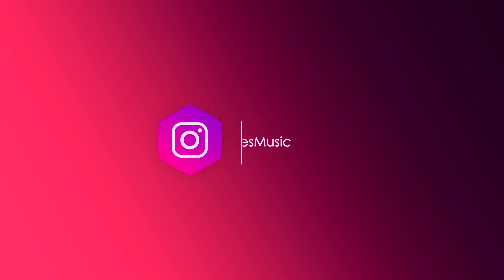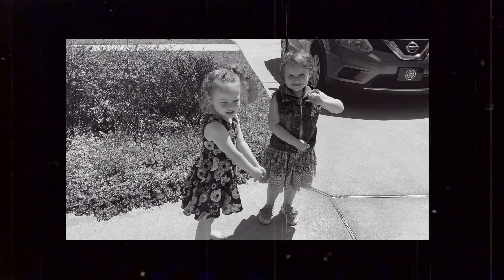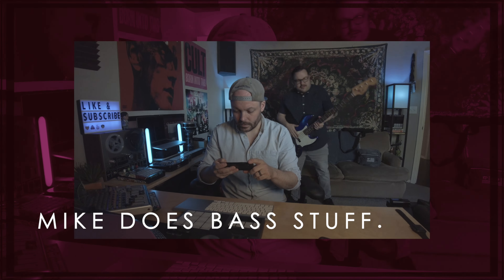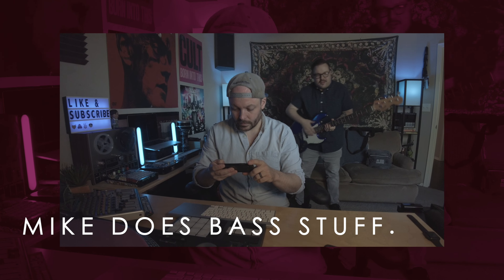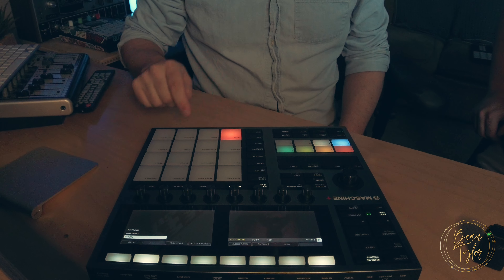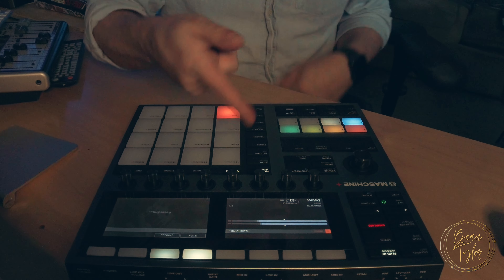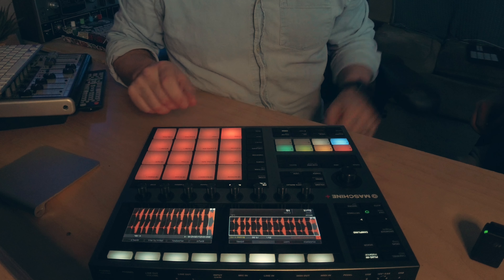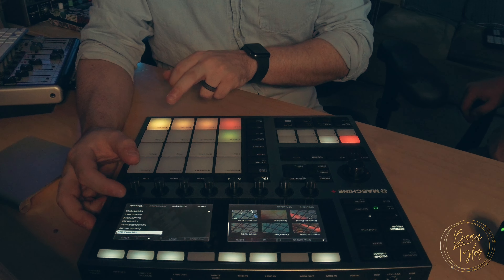Maschine Plus | Teaching my friend how to use Maschine MK3/Plus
My friend Michael has been wanting to get and learn a groove box for a while now. Recently Native Instruments sent me a Maschine Plus so I figured I should pay it forward by giving away my Maschine MK3. I figured Michael was the perfect person to give it to so I walked him through making his first beat. Though I gave him my MK3, I taught him how to use the Maschine on my Maschine Plus since, for all intents and purposes, when plugged into the computer they're the same device. Hope you all enjoy this :)

TIME STAMPS:
Intro - 0:00
Opening credits - 0:15
Meet the Zampinos - 0:26
Introducing Michael - 0:49
How Michael and I met - 1:11
Michael’s podcasts - 1:33
What we’re doing today - 1:53
Sampling Drums - 2:30
Sampling Vocals/Chords - 4:52
Loading a bass - 6:42
Recording drums - 8:10
Explaining sidechain compression and how to use it - 10:09
Recording the vocal chops - 11:47
Recording bass - 12:05
Wrap-Up - 12:24
Final Song/End Titles - 13:13

LINK TO MY NEWEST ALBUM:
(First 6 months of royalties goes to Girls Make Beats)